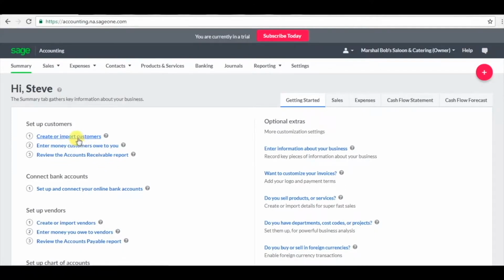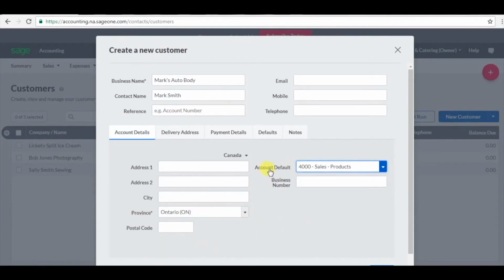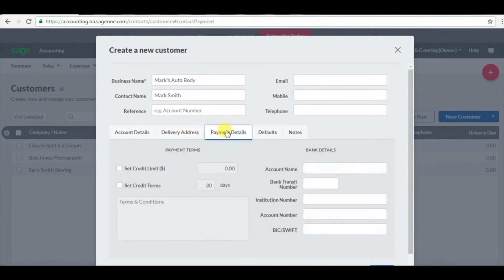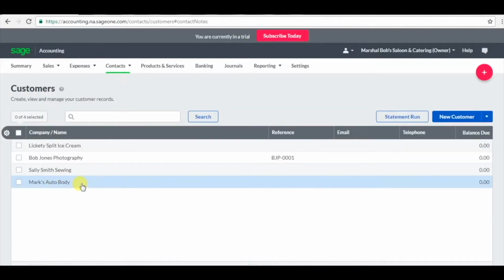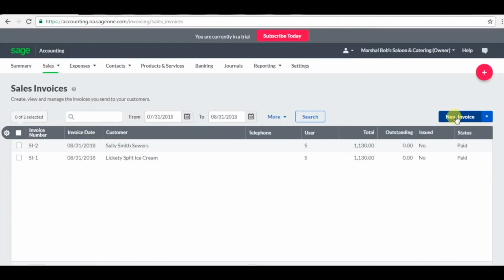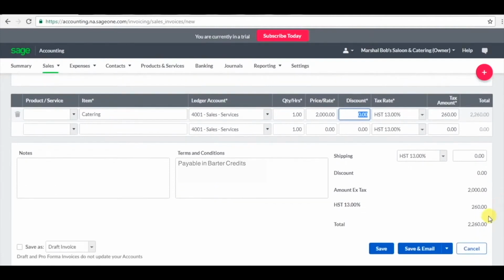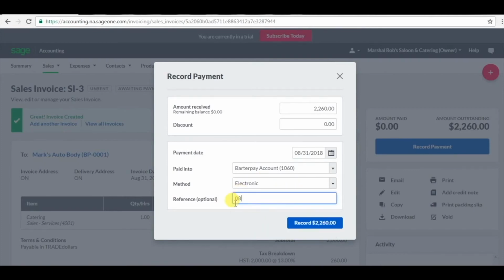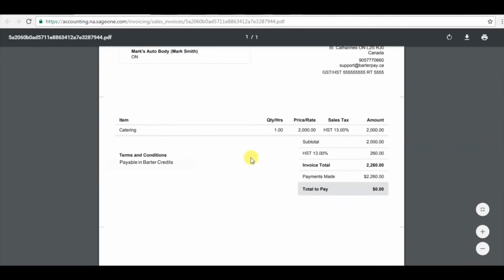Accounting Series: Invoicing Your Customers (Basic)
How to set up and invoice customers in your accounting system for barter transactions.  If you have any questions after you watch this video please contact your local BarterPay office. for more information!!